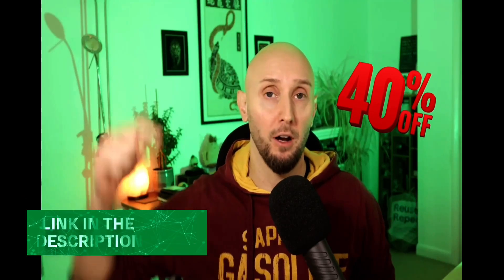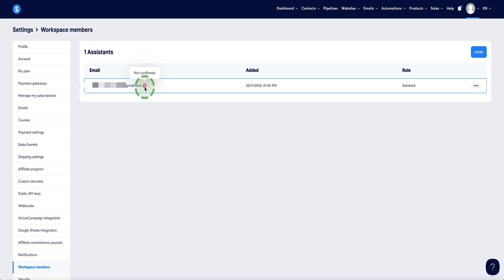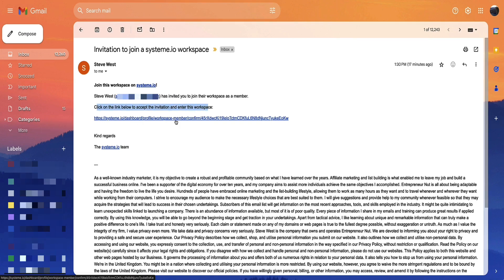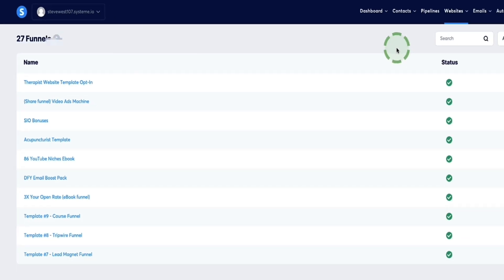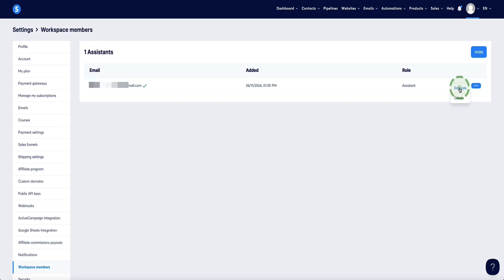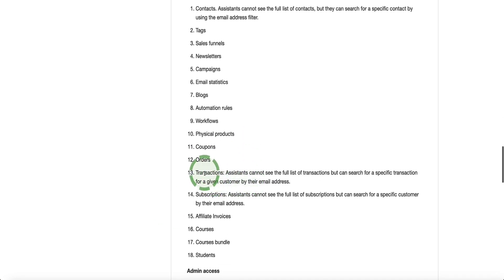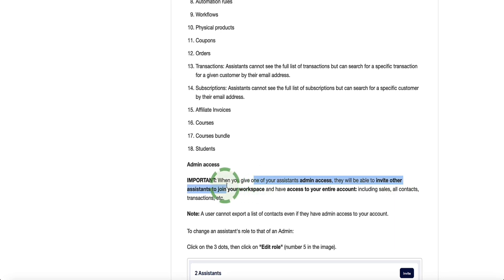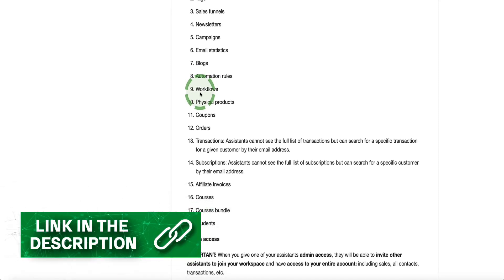How To Give Access To Systeme.io For Team Members & VAs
How to give access to System.io for team members without sharing passwords.

In this video I show you how to give your team members access to your System.io account without compromising your sensitive information. This tutorial covers the steps to invite your team members and VAs, manage their roles and access level, and ensures your virtual assistants can help you in various Systeme io tasks like creating funnels, managing support, and building websites, etc.

VIDEO CHAPTERS:
00:00 Introduction to Team Access in System.io
00:12 Benefits of Granting Access
00:45 Upgrading Your System.io Plan
00:56 Starting the Tutorial: Access Settings
01:16 Inviting Team Members
01:38 Confirming Team Member Access
03:30 Team Member Permissions and Roles
05:17 Managing Team Members
05:42 Conclusion and Additional Resources